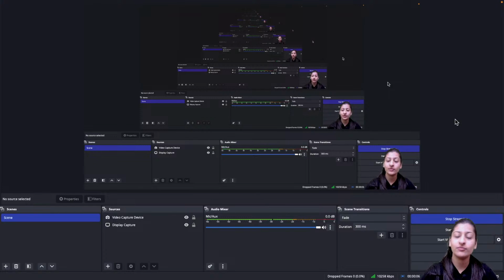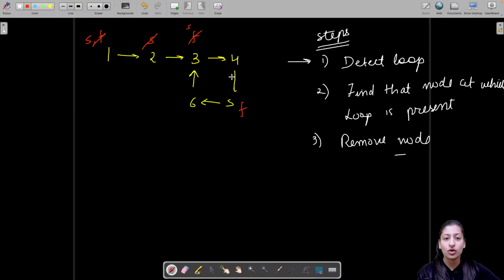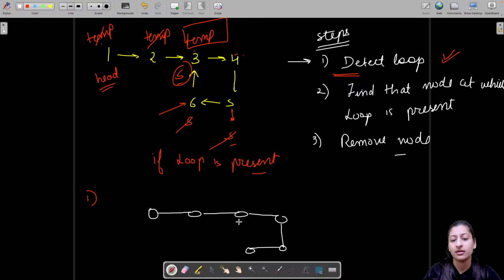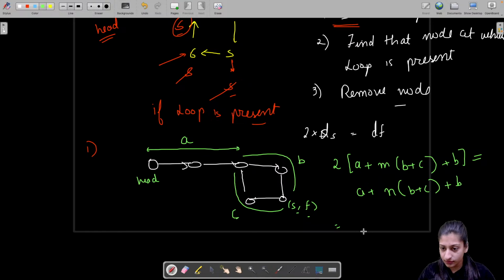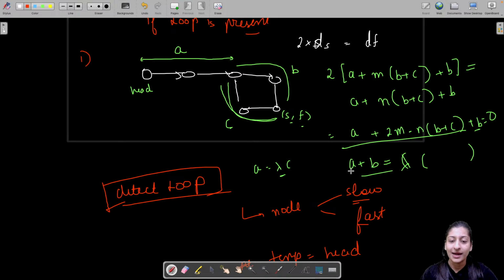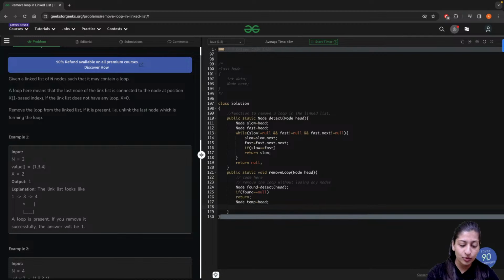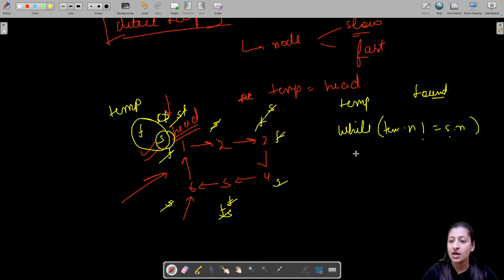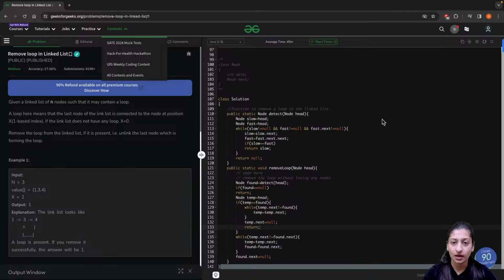Remove loop in Linked List | GFG SDE Sheet | Anvita Bansal | GeeksforGeeks Practice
Join Anvita in this insightful session as she guides you through the effective approach to handle Remove loop in Linked List with in your data structures. Whether you're an experienced programmer or a novice, this video promises valuable insights into tackling this prevalent issue through the strategic use of Linked List. Anvita will skillfully provide step-by-step explanations, accompanied by practical code examples, empowering you to grasp and seamlessly implement this technique in your coding projects.